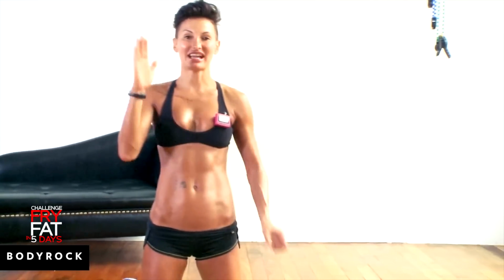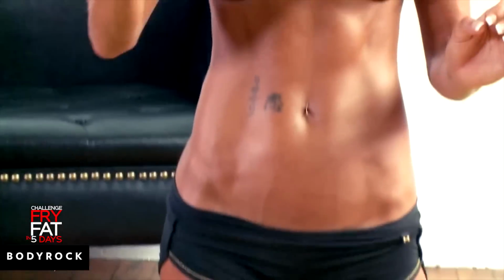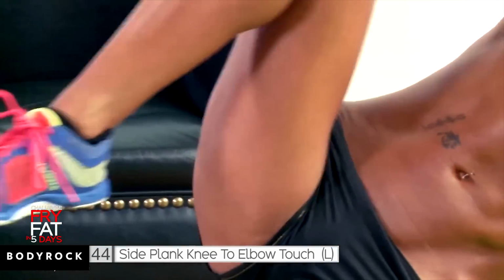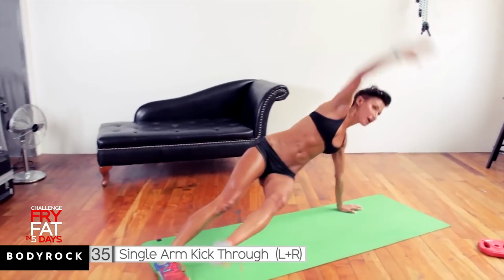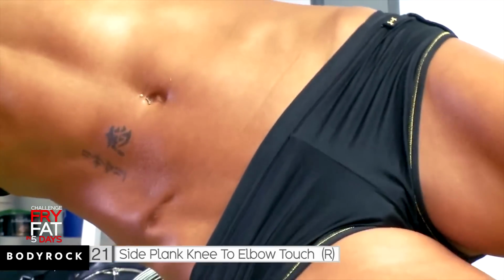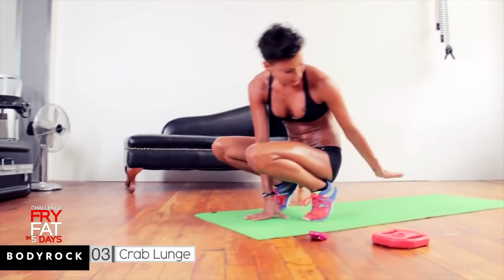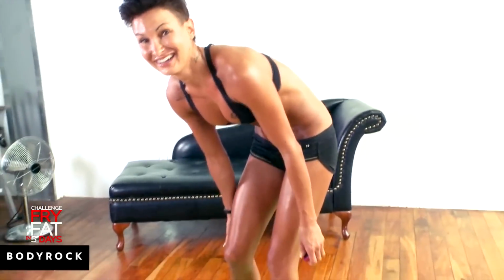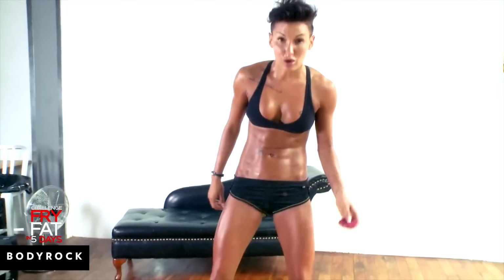BodyRock Fry Fat Fast | Day 3